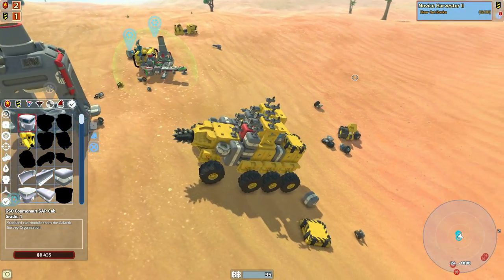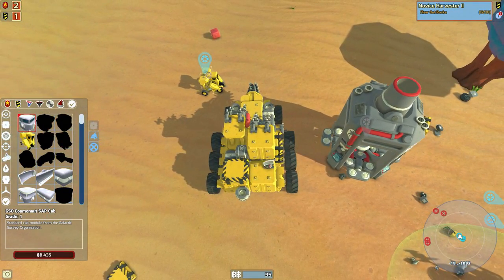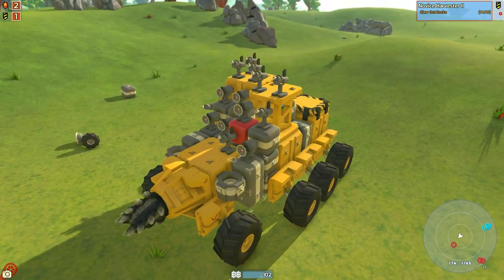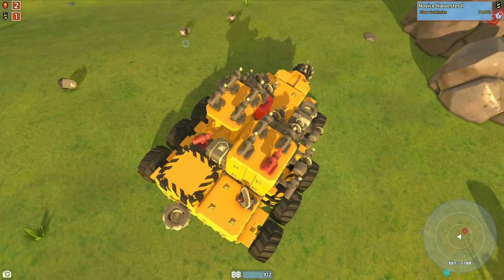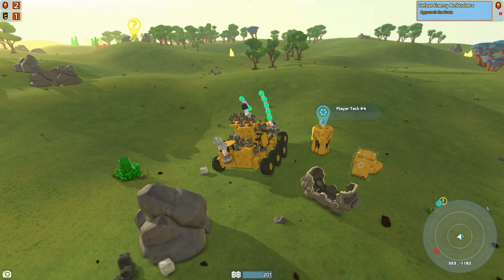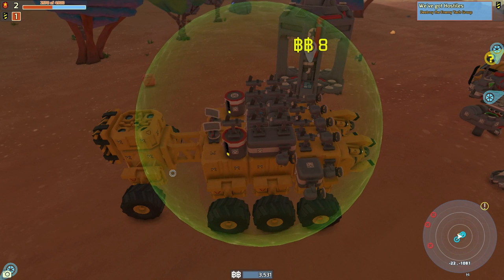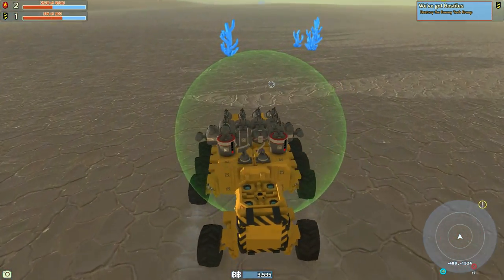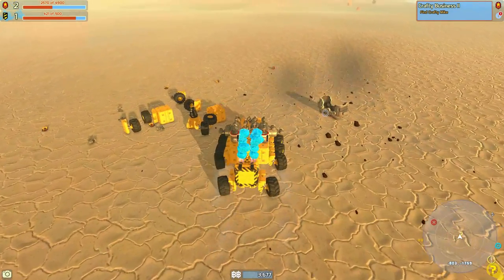Terratech | Ep 3 | Living Scrapyard!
We will collect.. EVERYTHING!!